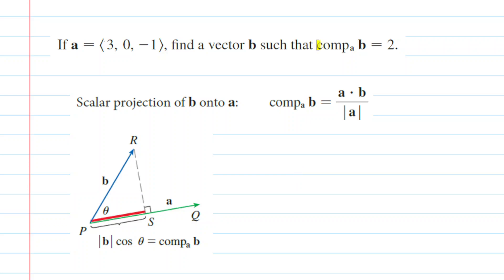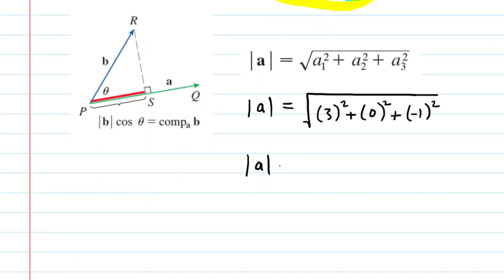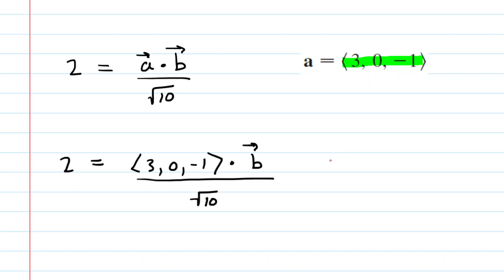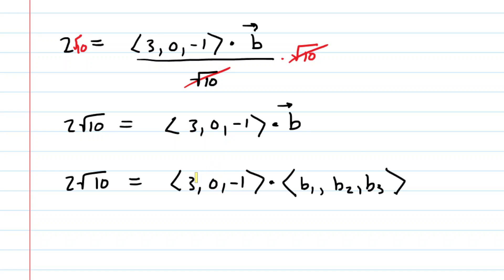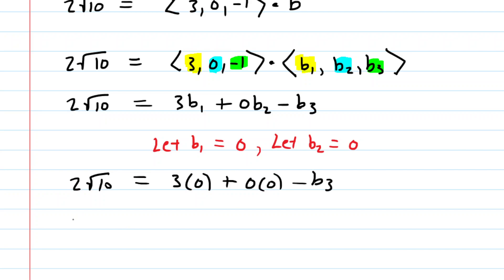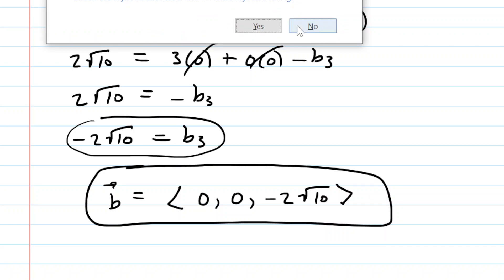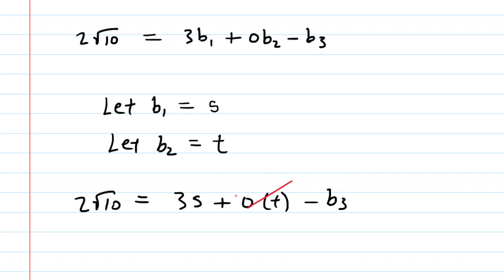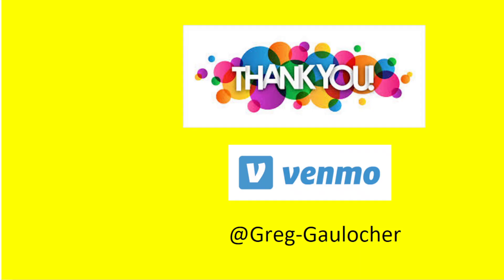If a 3 0 1 find a vector b such that comp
If a = (3, 0, -1), find a vector b such that comp_a b = 2.